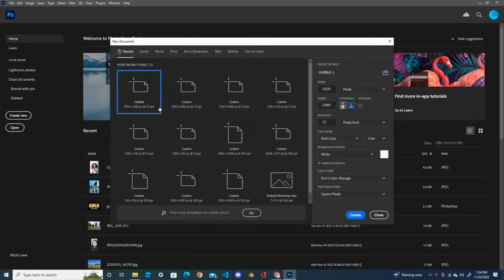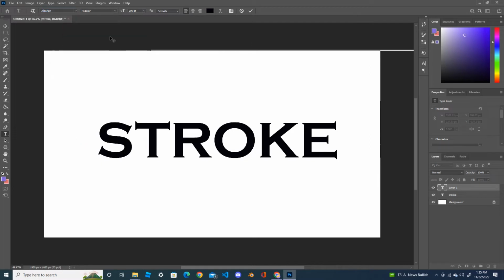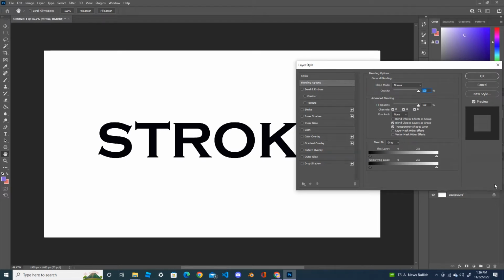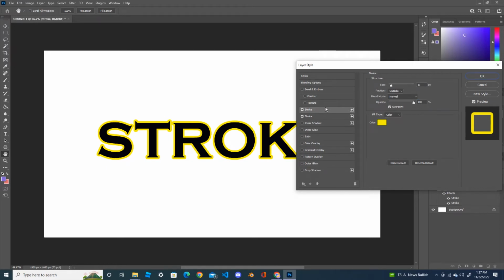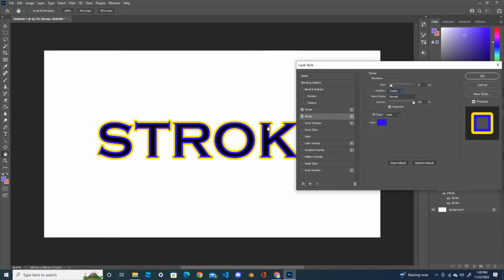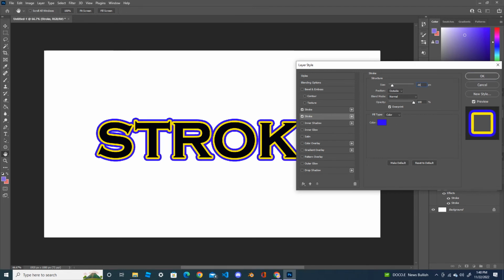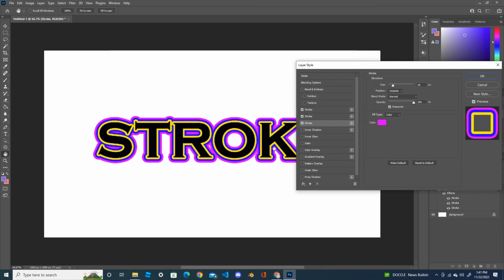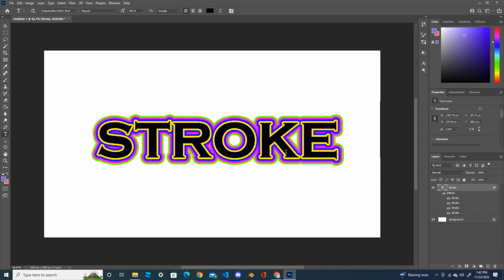How to add multiple-stroke text effects in Photoshop?